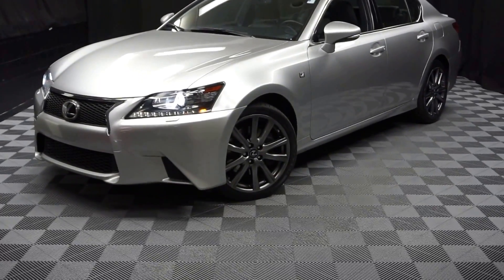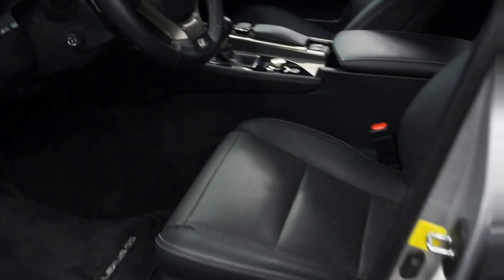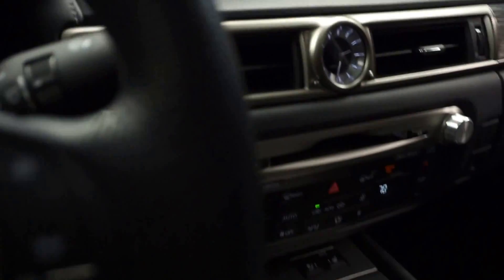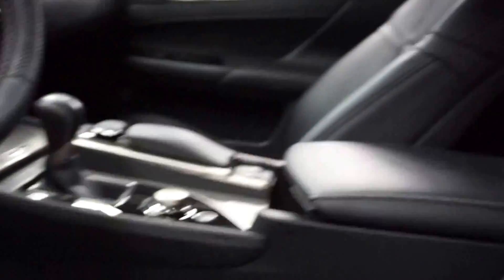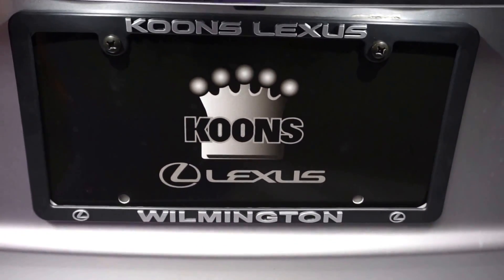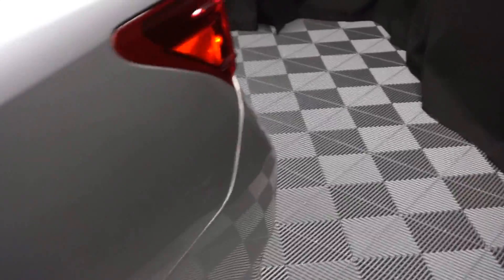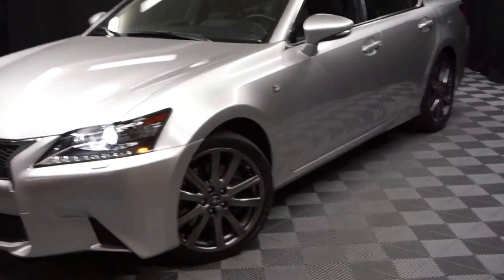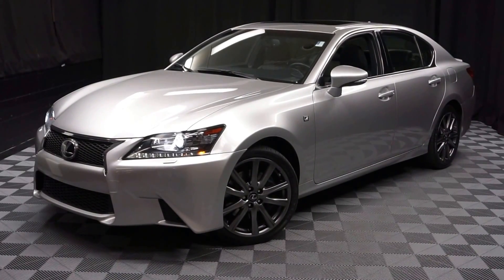2014 Lexuxs GS350 F-Sport WalkAround Lexus of Wilmington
2014 Lexus GS 350 in Liquid Platinum, RUN DON'T WALK, FULLY FEATURED, FREE CARFAX REPORT, Lexus qualified: This previously loved Lexus has passed 161 point inspection by a Master Lexus Tech!, Balance of Factory Warranty included, NAVIGATION, 2 KEYS, AWD, BACK UP CAMERA, BLIND SPOT MONITOR, DEALER SERVICED, MOON ROOF, ONE OWNER, and F-SPORT PACKAGE. AWD and Cabernet w/F Sport Leather.

Are you still driving around that old thing? Come on down today and get into this stunning 2014 Lexus GS! Take some of the worry out of buying an used vehicle with this one-owner gem. You'll be glad you did! Proudly serving Delaware, Pennsylvania, New Jersey, New York, Maryland and Virginia.